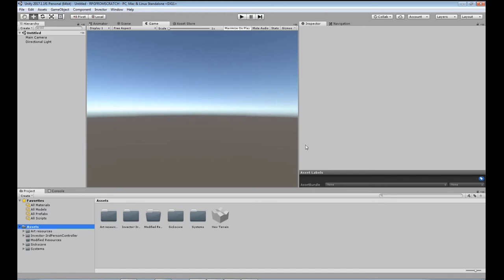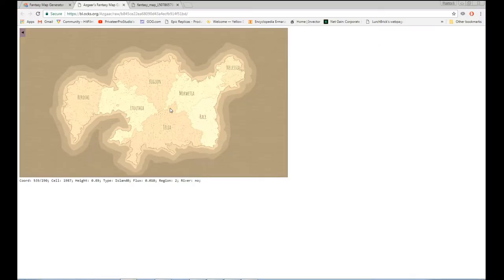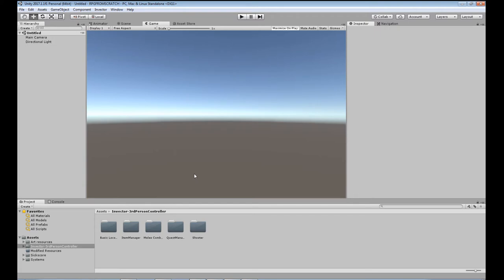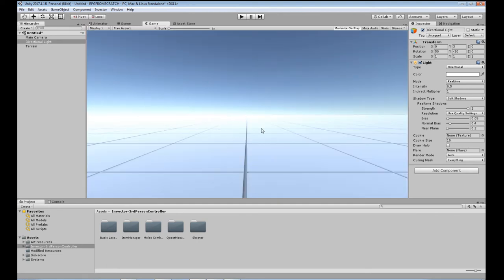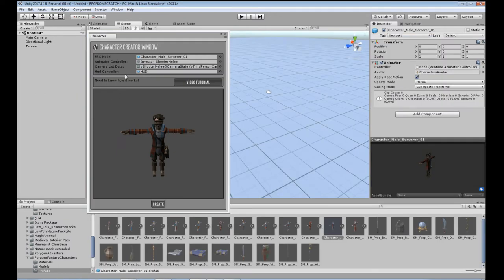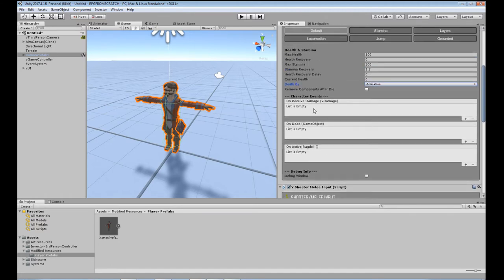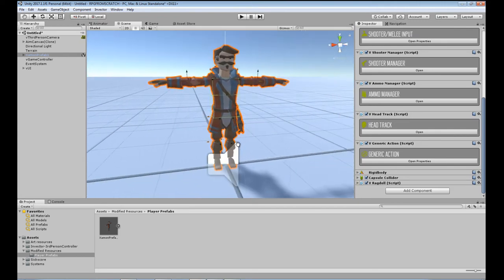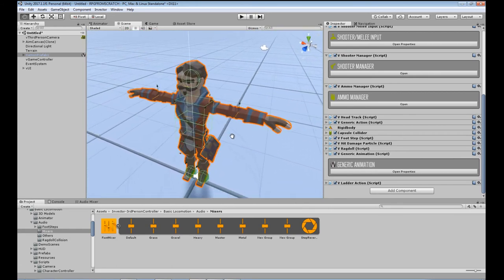Build an RPG from Scratch! - Unity and Invector TPC - Part 2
A little more talky talky but you get to see the beginnings of creating a player controller and adjusting some of the colours.